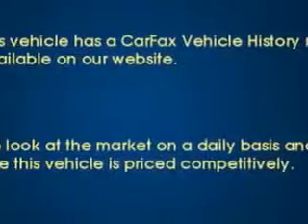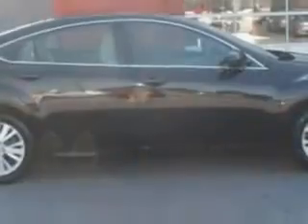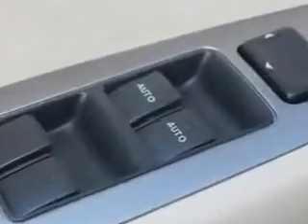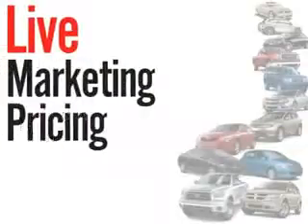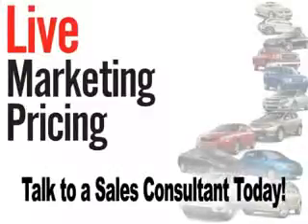2010 Mazda MAZDA6 FIAT of Savannah Savannah, GA 31420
Mazda MAZDA Check out this Maroon Mazda Mazda6 4 Dr Sedan, equipped with a 4 Cylinder engine and an automatic transmission.
MILES: 46,813
VIN:1YVHZ8CH7A5M29868

14080 Abercorn Street
Savannah, Georgia 31420